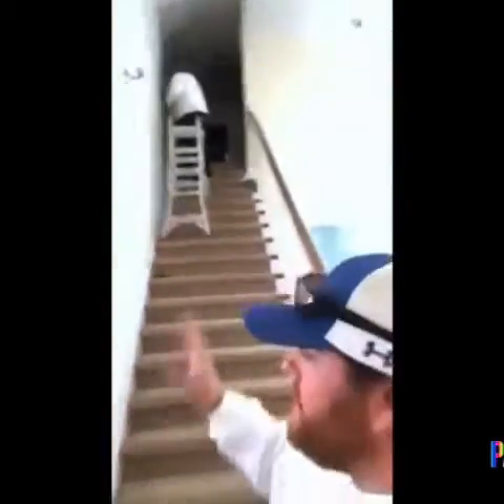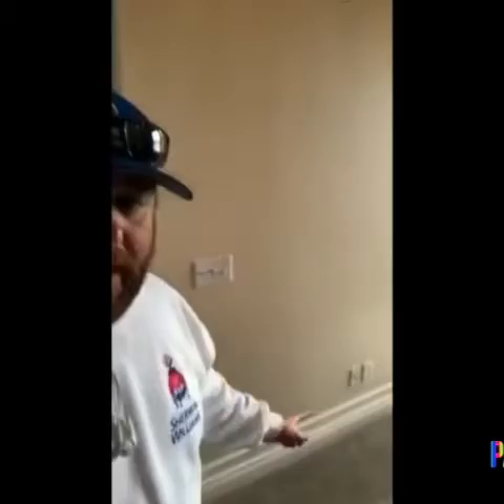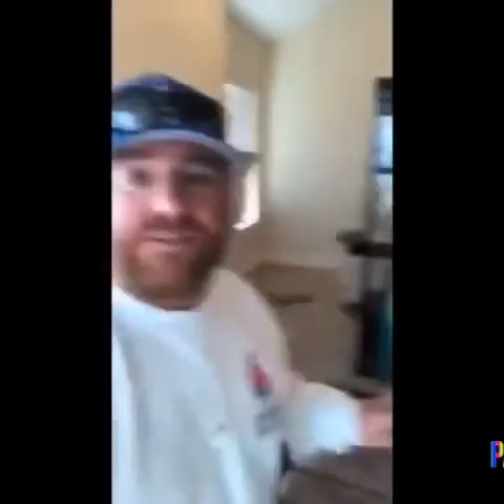Funny Painters Commercial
House Painting. One of my fellow paint friends asked if I’d do a small video explaining why we spray interiors. He put this little gem together and it actually brought him more business. It’s always good to have fun at work. Come
Visit me on IG splash_painting for more fun how to videos.